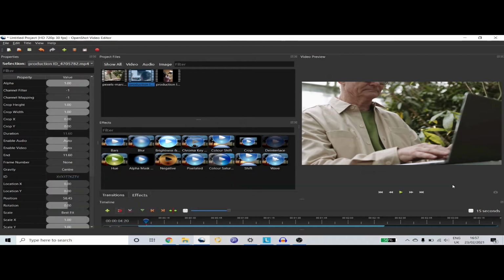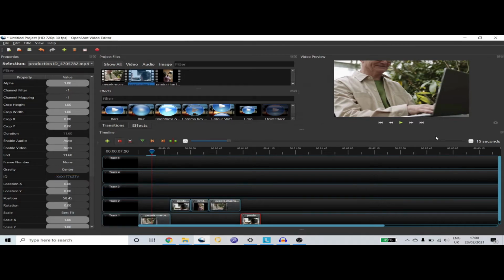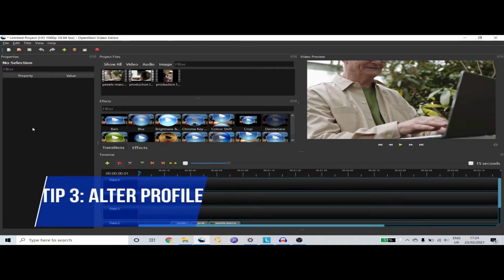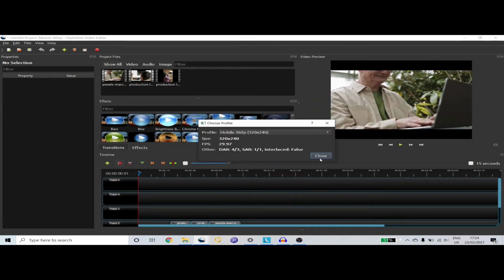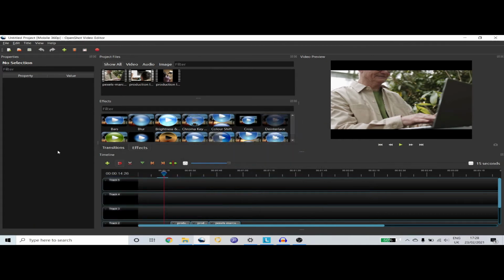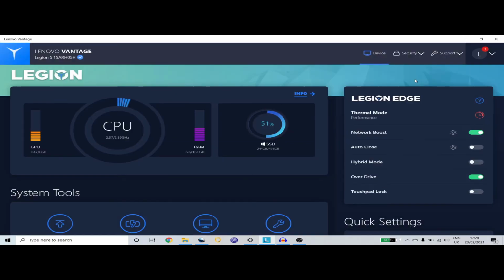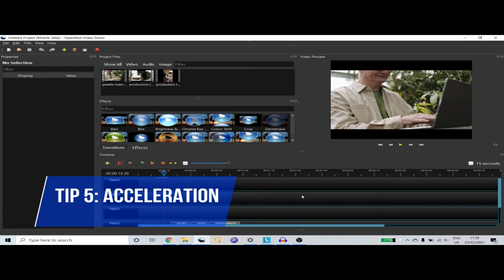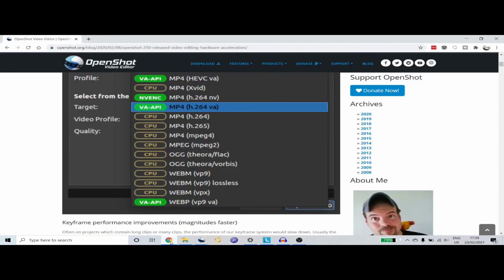Openshot Tutorial: 5 Tips to Improve Performance and Fix Lagging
5 tips that will get rid of lag, hanging and speed up the exporting of videos. After watching this video you'll be able to fix stuttering and lagging, boost rendering time and get your openshot editor optimised for best performance.

openshot lag fix openshot lagging openshot laggy openshot lagging audio why does openshot lag how to fix openshot lag openshot export not responding openshot problems openshot openshot performance performance issue how to fix openshot crashes solution of openshot hanging solution of openshot problems openshot choppy playback how to make openshot performance fast openshot tutorial speed up rendering openshot openshot slow export openshot stuttering